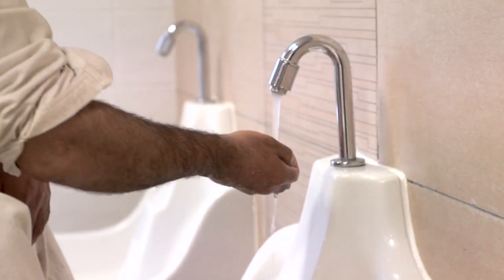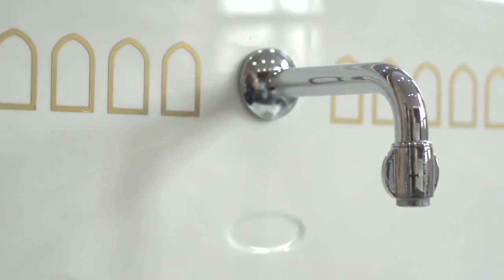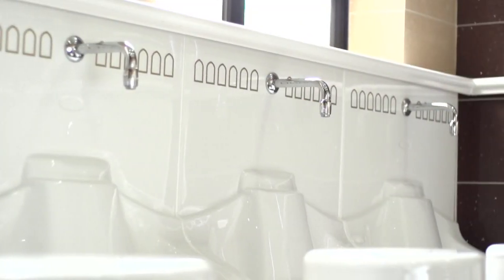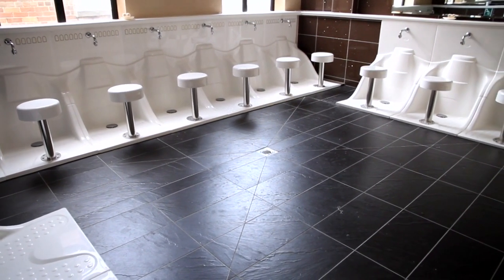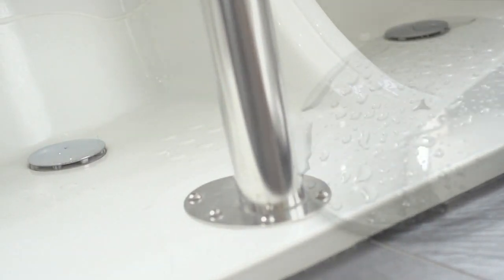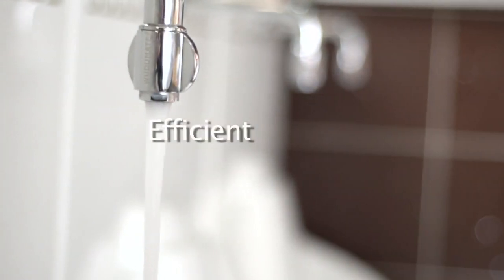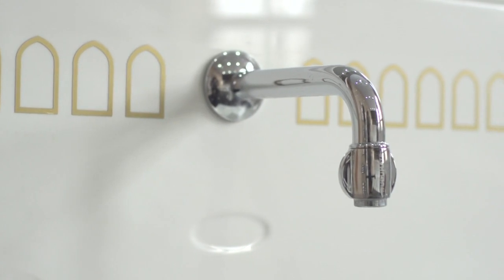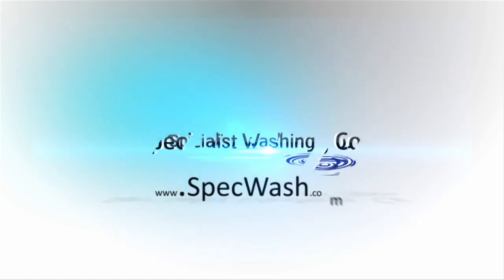WuduMate Modular (M) - Designed for Wudu in High Usage, Communal Ablution Environments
"The WuduMate is a unique range of washing appliances specifically designed for the Muslim ritual of wudu. Designed and manufactured by the Specialist Washing Co. of the United Kingdom, a number of models are available for use in the home, the workplace and the mosque, making it suitable for virtually any type of building.

The WuduMate-M is a cleverly designed modular wudu khana station, accommodating a combination of standing, seated and, if required, wheelchair-based users. The innovative WuduMate-M design, means an ablution area can be both functionally and visually refreshing, suitable for high usage at busy prayer times. Its ease of cleaning and low maintenance reduces the whole-life cost of ownership.

The WuduMate-M can be configured both with a seat and without, catering for those who prefer the traditional seated position for wudu, as well as the increasing number of people who prefer to perform wudu whilst standing

The WuduMate-M can be installed as a single, individual unit, or can be joined neatly together in series to provide a sealed wudu facility with as many ablution positions as required.

The strong, robust and attractive sanitary-grade acrylic is easy to keep clean with normal household detergents, keeping down the cost of ownership, and reducing the incidence of unwanted bacteria and foot-borne infections

Individual wastes and traps at each WuduMate-M position, increase hygiene and help to reduce unpleasant odours.

High-quality, stainless steels seats can be placed in a number of positions, to cater for both adult and child use. Seat tops are available in white twin-walled matching acrylic, or a range of marble and granite finishes, to match existing tiles and décor.

Aerators from the world's leading supplier, Neoperl of Germany, are fitted as standard to all WuduMate taps to ensure efficient management of water.

Various tap configurations are available, but the most widely requested option is the quarter-turn manual tap.

Several different colours of vinyl decoration are supplied free of change with each WuduMate-M. Customised versions can also be provided, if required, to match the specific décor of an individual mosque or prayer room."